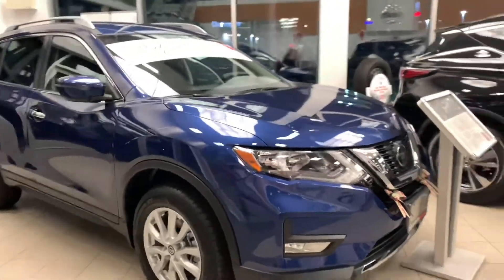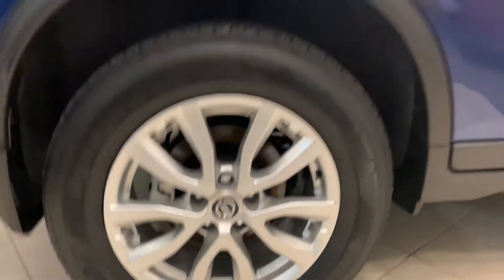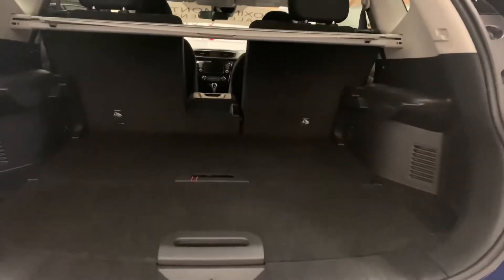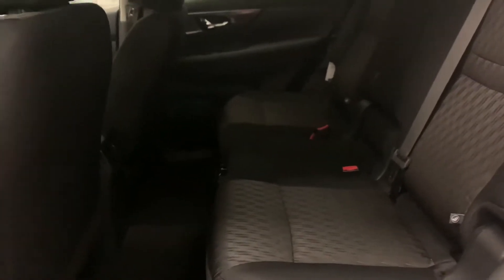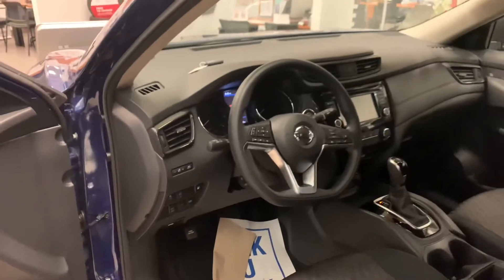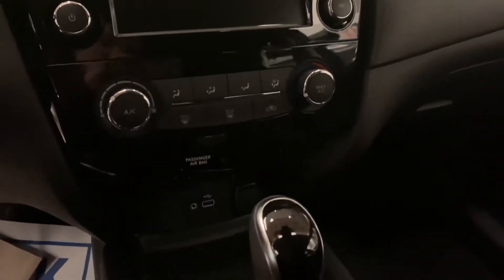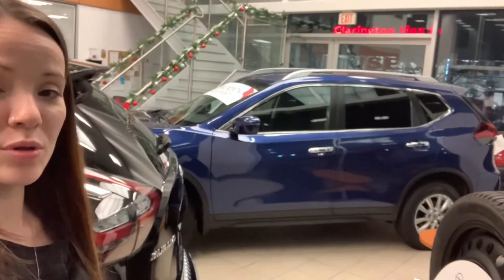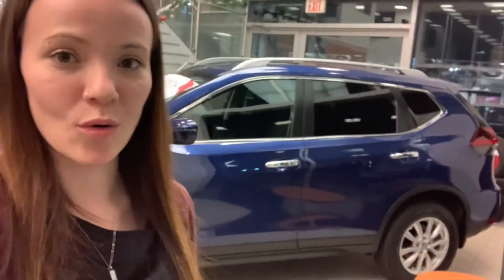LAST CHANCE | 2020 Nissan Rogue SV | $209 bi-weekly @ 0% | Kortnee Burgess | Clarington Nissan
LAST CHANCE TO PUT YOUR NAME ON A BRAND NEW 2020 NISSAN ROGUE SV FOR $209 BI-WEEKLY AT 0% INTEREST!

Inventory is getting low on these beautifully designed and well appointed, family SUV's and with the Boxing Month incentives and promos - it's the most wonderful time of the year to purchase a new vehicle if you're in the market!

This month and this month ONLY - I can get you into a 2020 Nissan Rogue SV for only $209 bi-weekly on an 84 month term with 0% interest!!!

AMAZING!

The 2020 Nissan Rogue SV comes equipped with incredible safety features to keep you and your precious cargo safe! Safety features such as;

1️⃣ Intelligent Emergency Braking with Pedestrian Detection
2️⃣ Intelligent Forward Collision Warning
3️⃣ Blindspot Warning
4️⃣ Lane Departure Warning with Intelligent Lane Intervention
5️⃣ Rear Cross Traffic Alert
6️⃣ Rear Intelligent Emergency Braking

In this specific model you're also going to come equipped with;

1️⃣ Remote Engine Start & Push Button Ignition
2️⃣ Apple CarPlay/Android Auto
3️⃣ Intelligent All Wheel Drive
4️⃣ Heated Front Seats
5️⃣ Rearview Camera
6️⃣ Intelligent Cruise Control with Adaptive Distance

✨✨ AND YOU ONLY PAY $209 BI-WEEKLY @ 0% INTEREST ✨✨

🎁 BOXING MONTH 🎁 is going on all month long so don't miss out!!

Stay safe and Merry Christmas everyone! 🎄☃️🎅